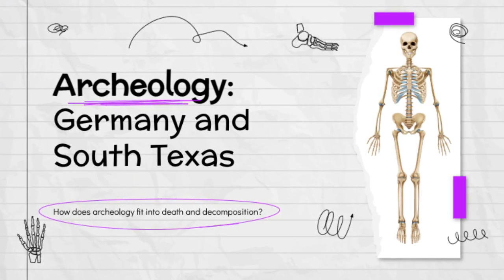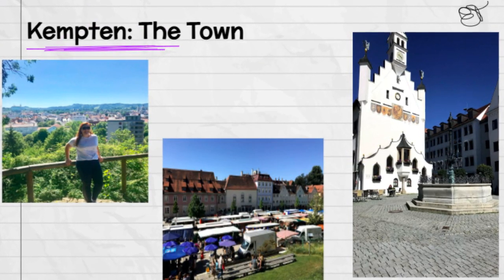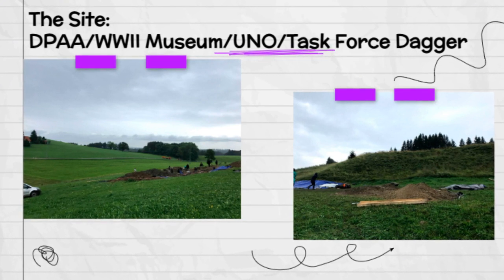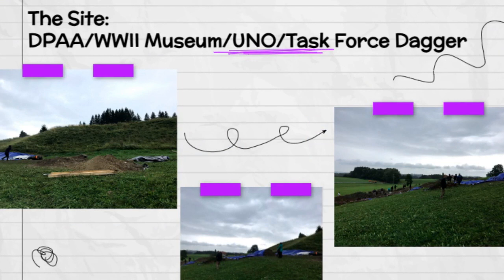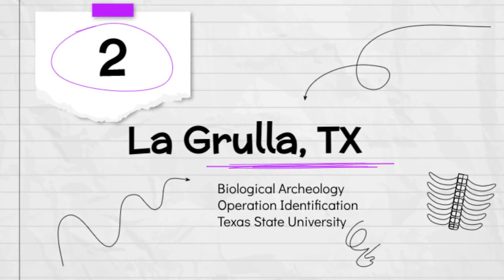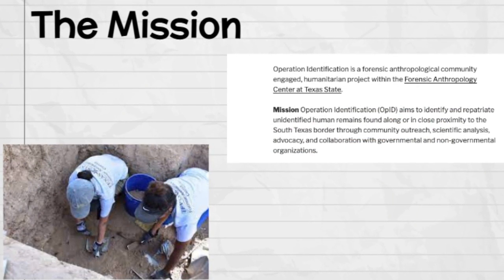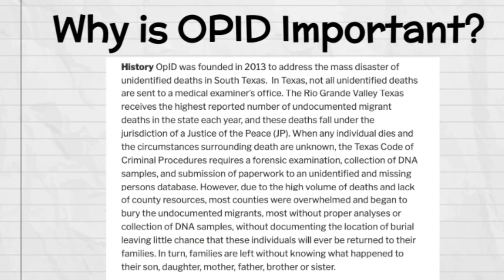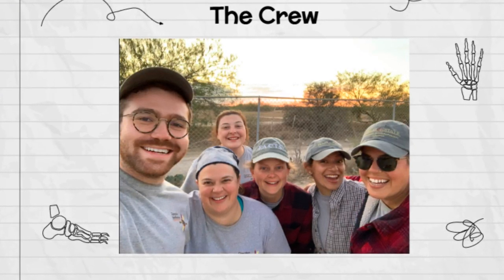A Bryant Digital Storytelling